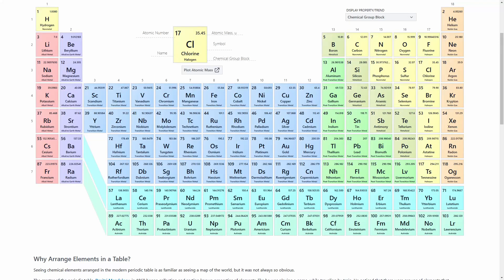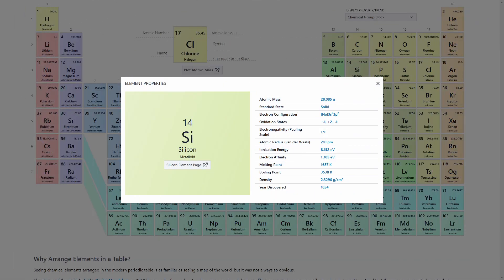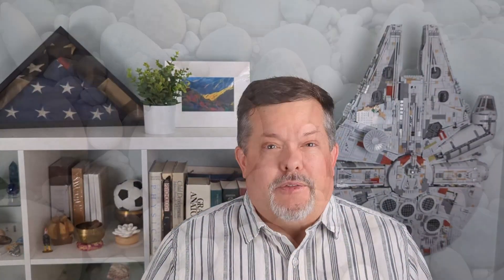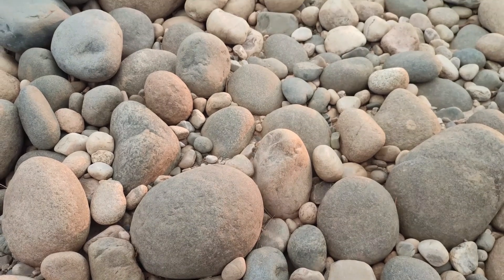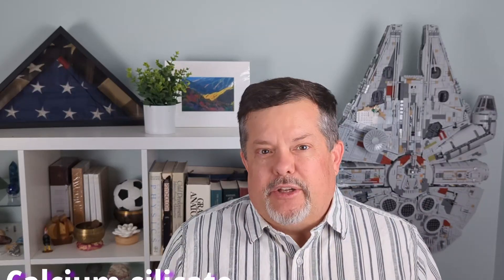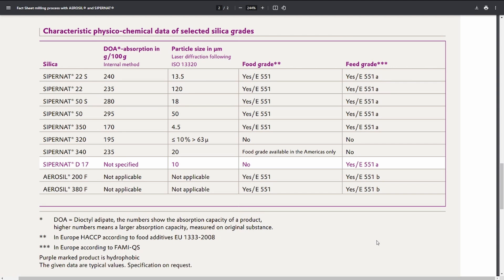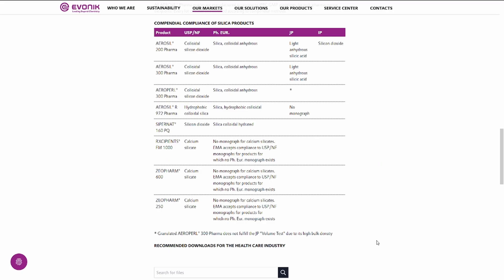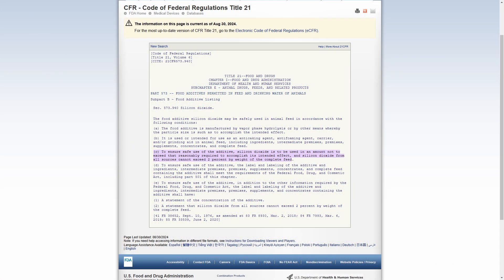Why is there silica in your supplements?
Silica, silicon dioxide, and silicates. This video covers what they are, why they are used in foods and supplements, what you should be looking for on the label and whether you should even be worried about these ingredients.

Sections:
Intro: 0:00
Silica: 0:31
Forms: 2:24
Why: 4:56
Safety: 6:52
Conclusion: 8:58

Safety:
ttps://www3.epa.gov/pesticides/chem_search/reg_actions/reregistration/fs_G-74_1-Sep-91.pdf